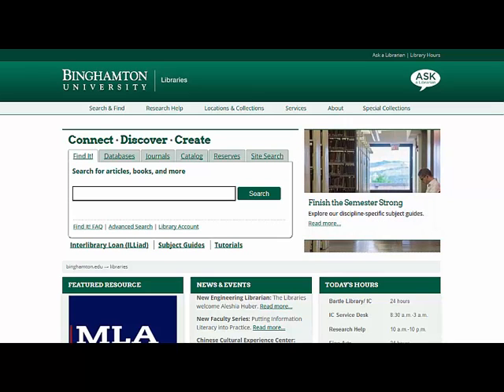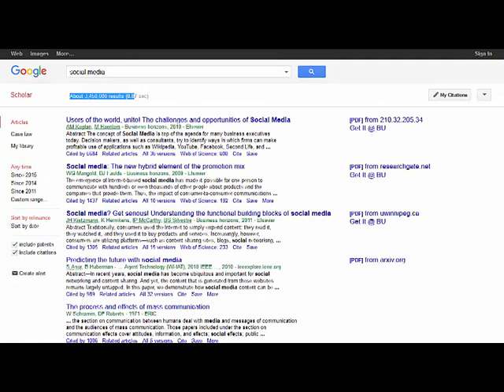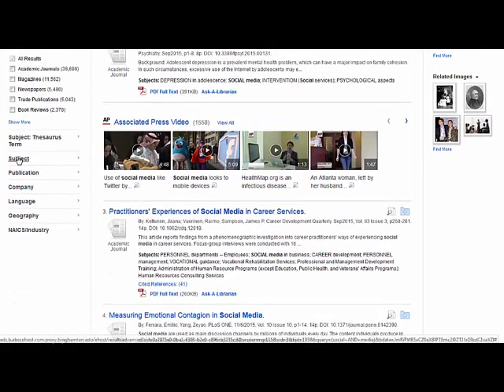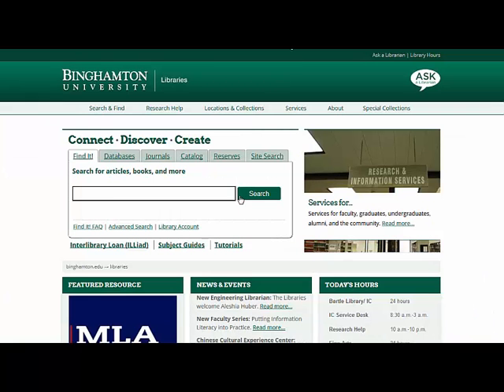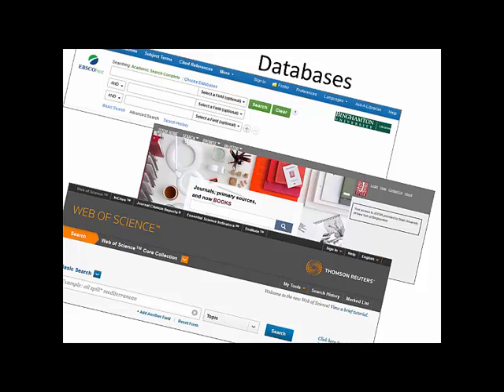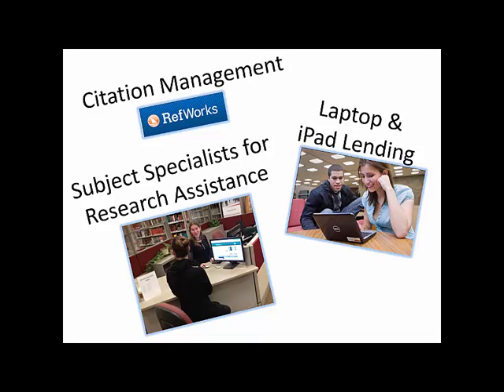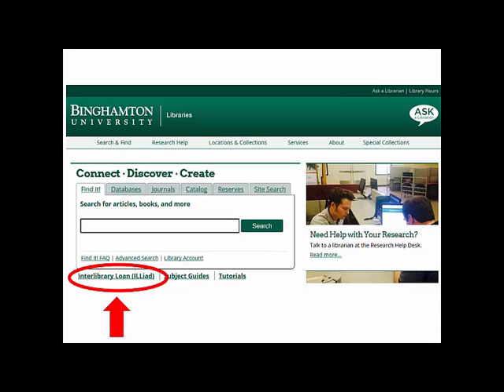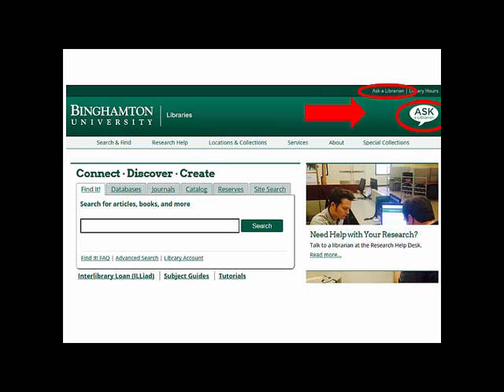Why Use Library Resources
This brief tutorial demonstrates the importance of using library resources for your research.